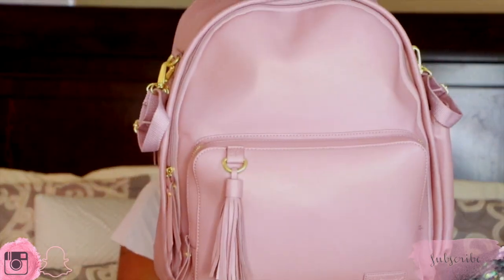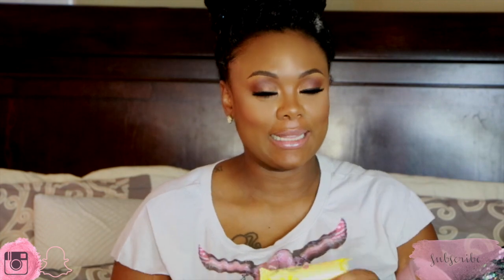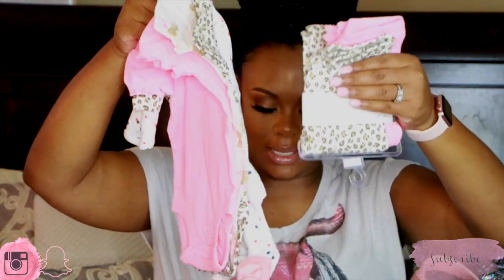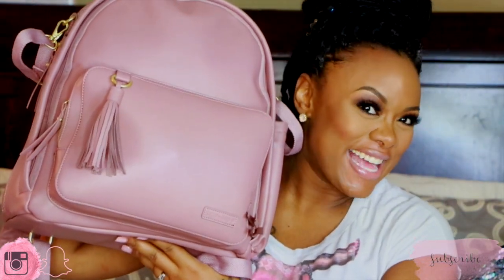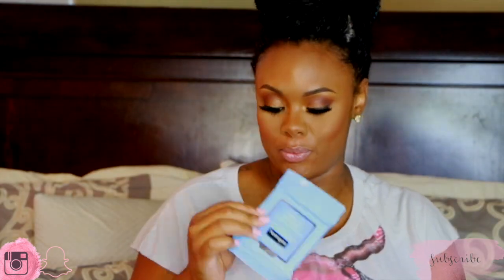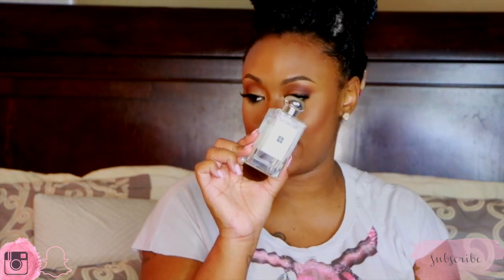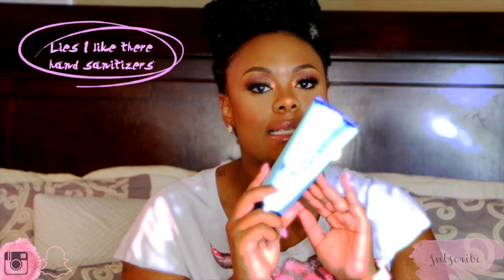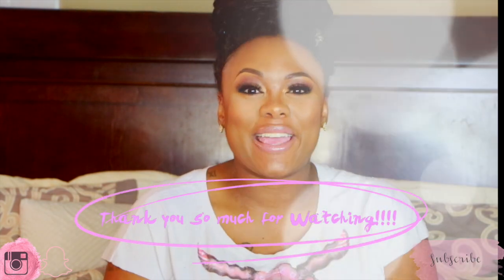What's in My Hospital Bag?!!?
Hey Guys, check out what’s in my hospital bag as I reach the last few days of my pregnancy.

Nursing Bras 3 pack

Women Lace Maternity Top

Labor and Delivery Hospital Gown (pink)

Labor and Delivery Hospital Gown (polka dot)

6 Pair Pattern Socks

Pipers Diaper Bag